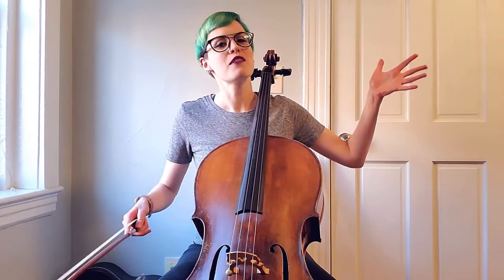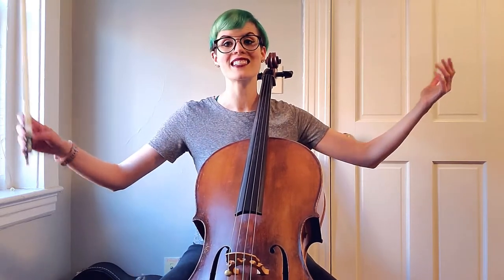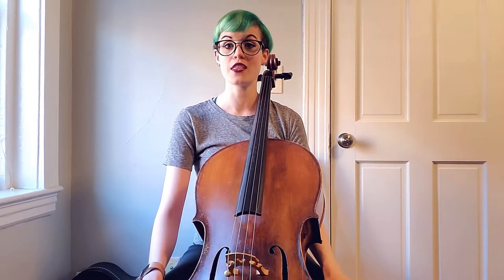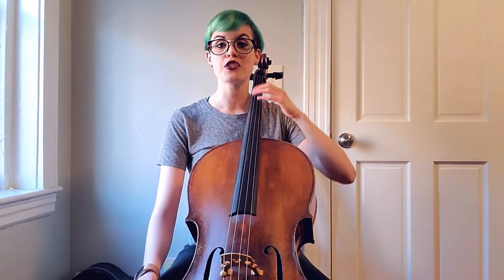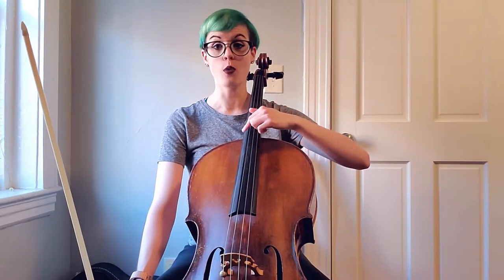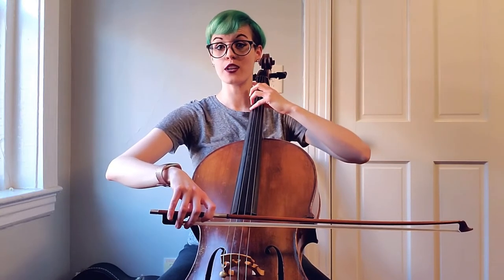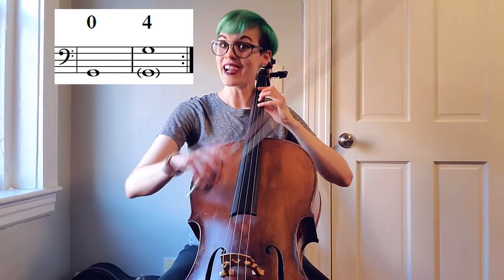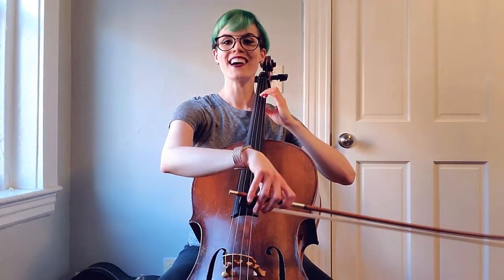Cello Intonation & Tuning Exercise for Beginners | Octaves Part 1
Happy CelloTipTuesday, my dolls! Today is our first round of cello intonation & tuning exercises 💪🏻! This video is for cellists who are most comfortable in first position and have not learned extensions yet. We will be going up and down our 2 octave C major scale and finding the octaves we can tune along the way! Before, during & after the exercise, I also offer tips for your first position hand shape, and how to incorporate this skill while practicing your repertoire. Intonation is a long and slow journey, but with an incredibly worthwhile payback, so Celli & I think it's fantastic that you're here and want to work on your intonation!